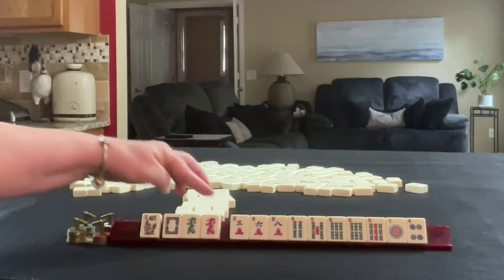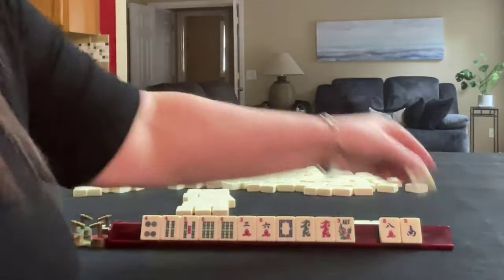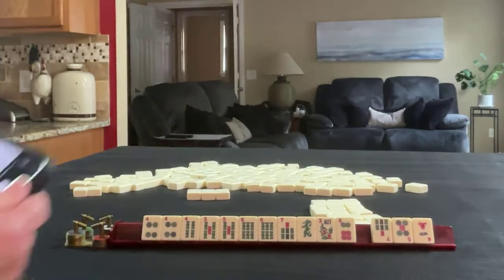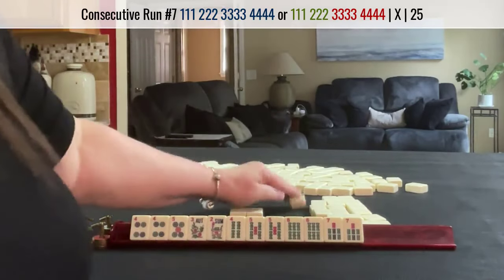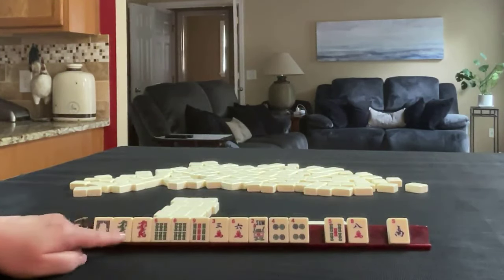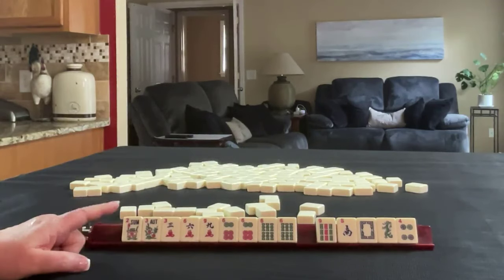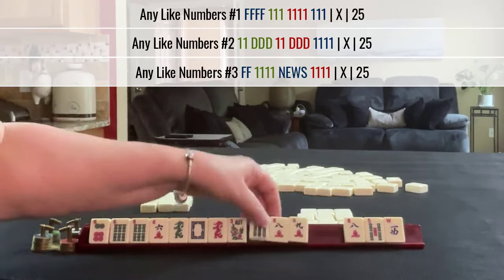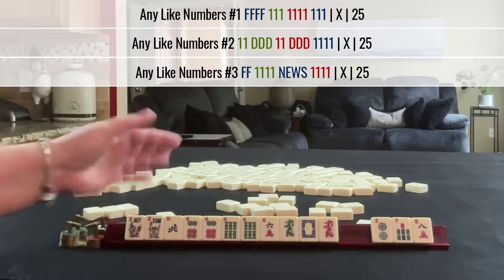NMJL Charleston Chain Reaction 20240715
Mahjong or Mah jongg is the Chinese tile game that requires critical thinking, situational awareness, and social intelligence. For American mah jongg, Charleston Modeling is not exactly like playing in a live game but it is good practice with decision-making as you learn how to play mah jongg! This exercise will build your confidence in whether or not you are making the right decisions at crossroads during the Charleston.

MUSIC
Inspiring Percussion Upbeat by MoodMode

Michele Frizzell
Instructor, Author, Speaker

6175 Hickory Flat Hwy Ste 110-335